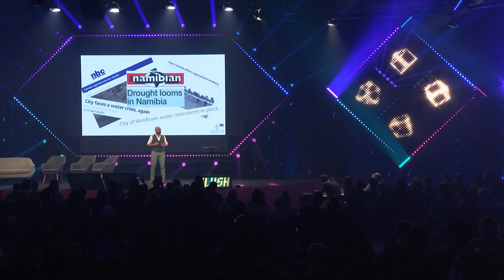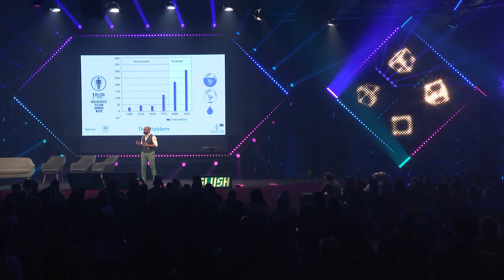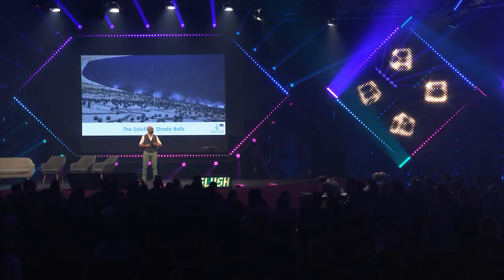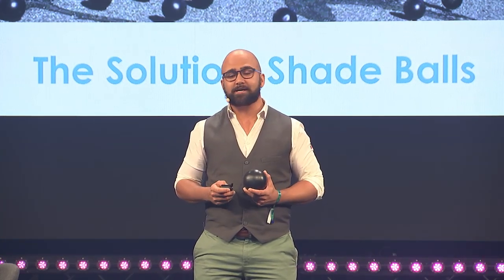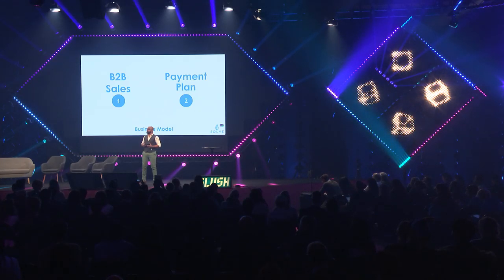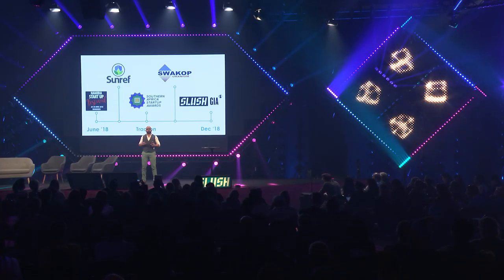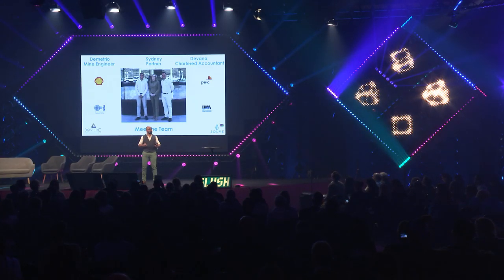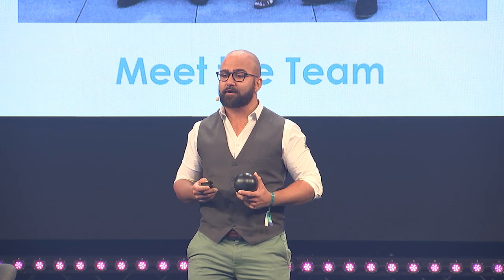Slush GIA Showcase – Solve Namibia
Slush Global Impact Accelerator (GIA) is a program that supports impact startups and showcases the exciting business opportunities in emerging markets, which are also vital for implementing the Agenda 2030 and solving complex challenges. During the finals of the Slush GIA Showcase, 10 best startups of the program will pitch their ideas for the audience to gain traction and reach for the stars.